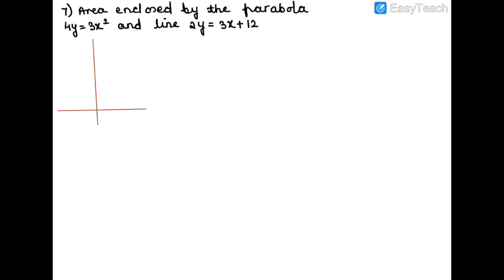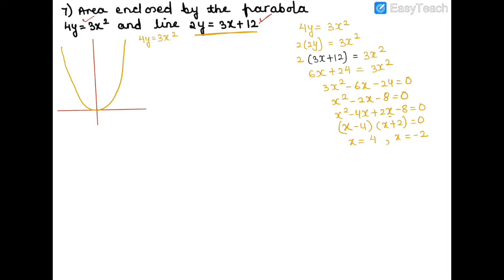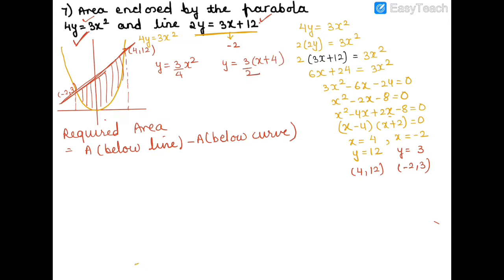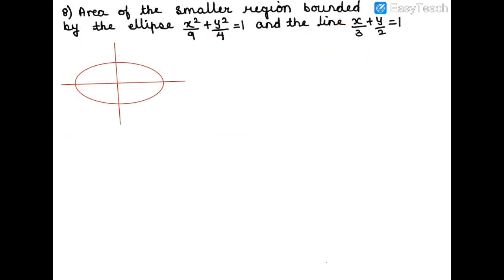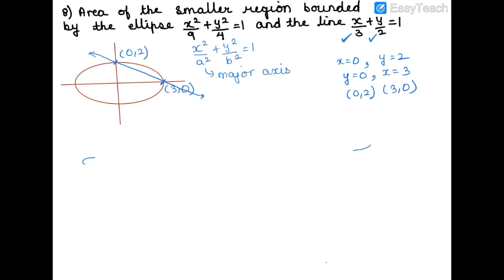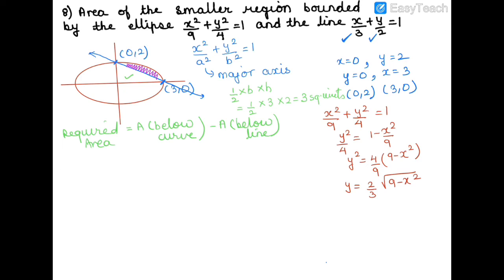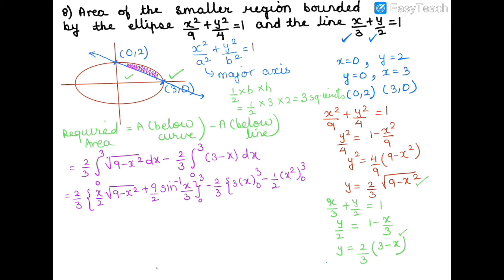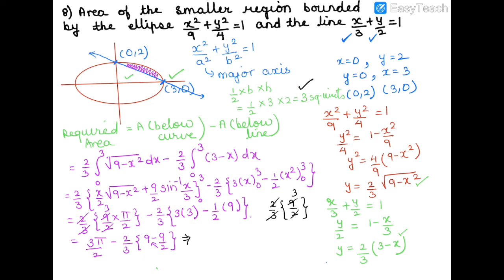Misc.8(7,8)……Application of integrals